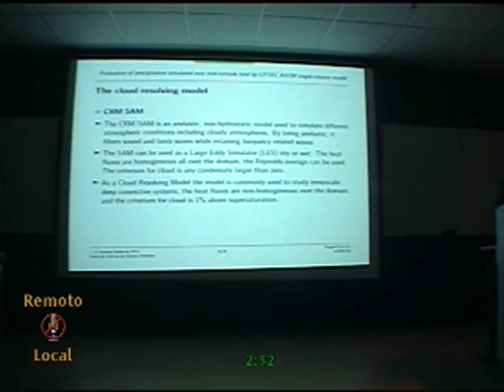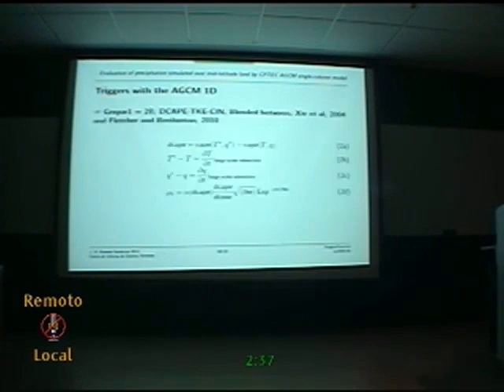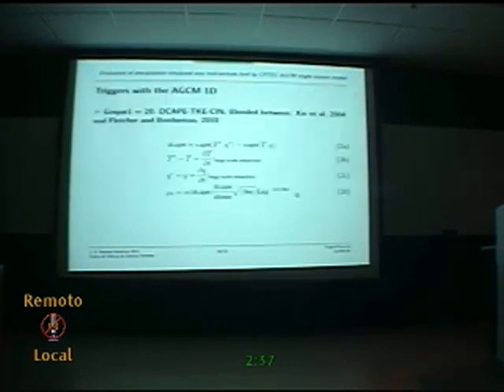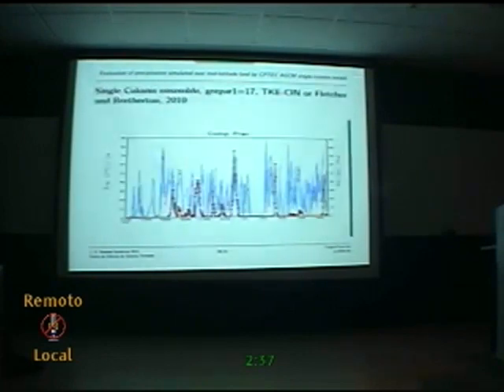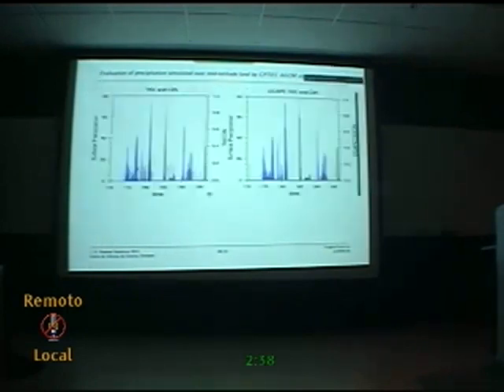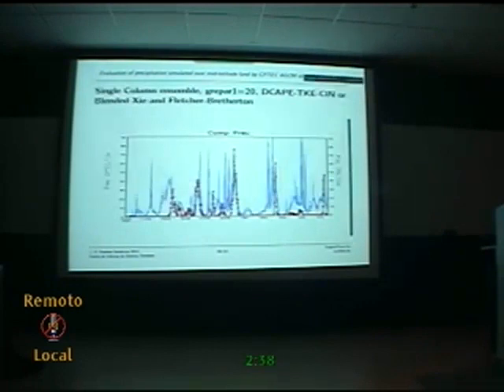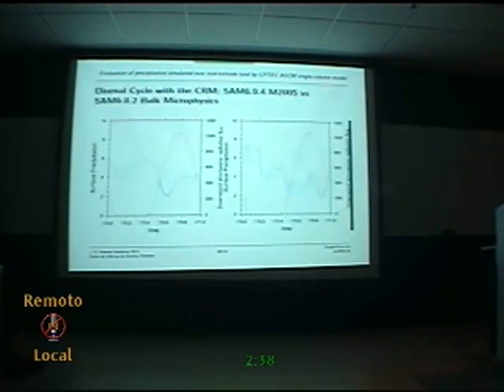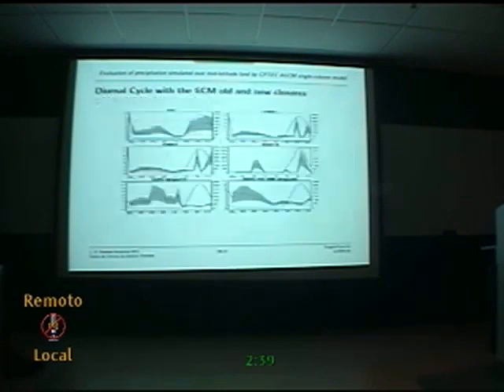1 9 Evaluation of precipitation simulated over middle latitude land by CPTECAGCM single column model